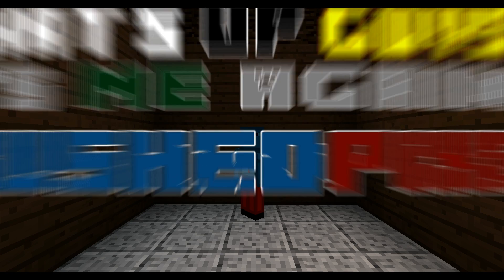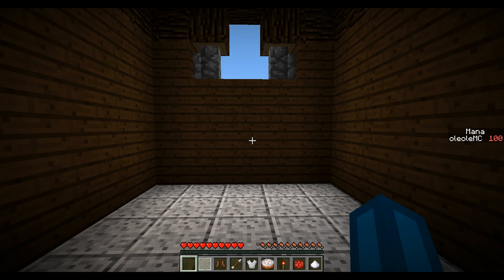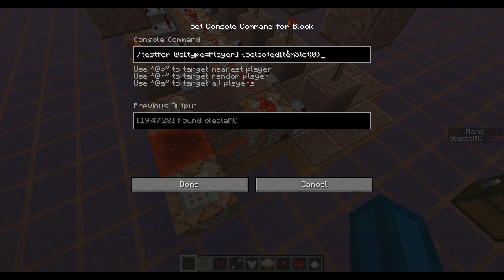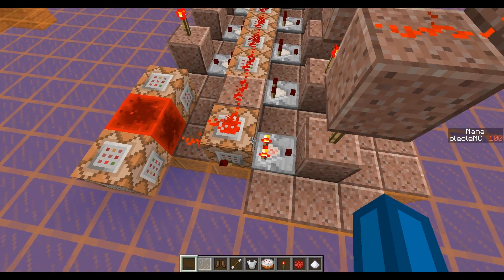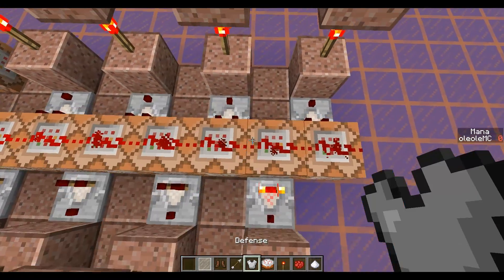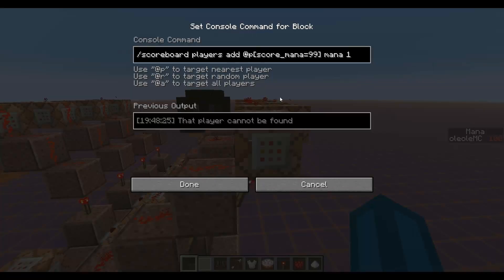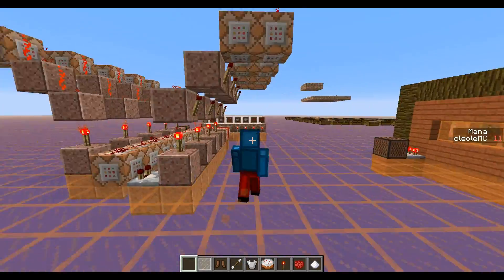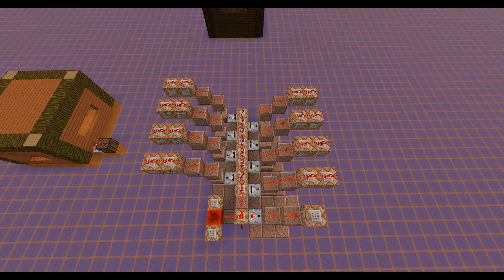Get Selected Inventory Slot - Minecraft 1.8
Using the new @e Selector I managed to create a method to test which Inventory Slot in the Hotbar a Player has selected. Nice!